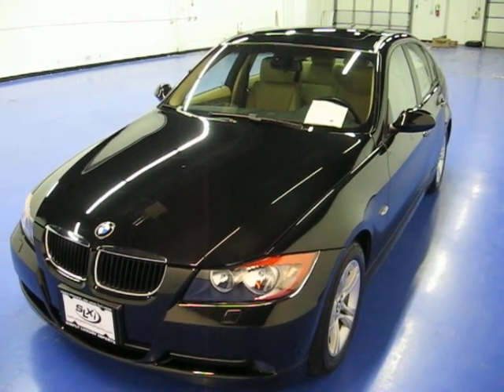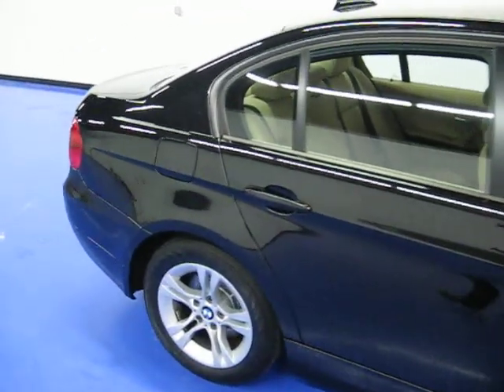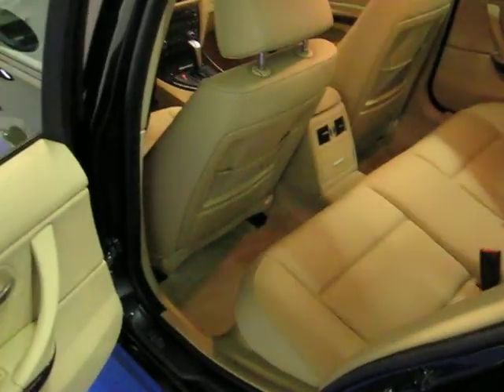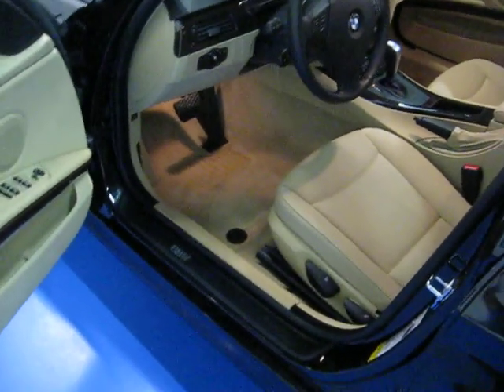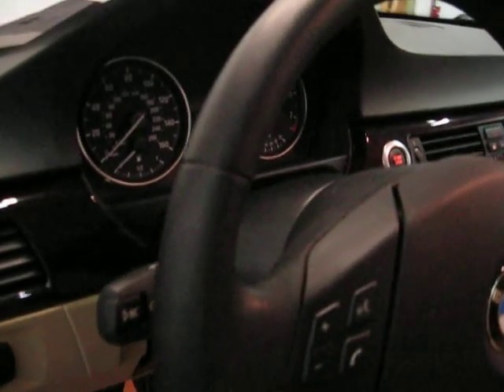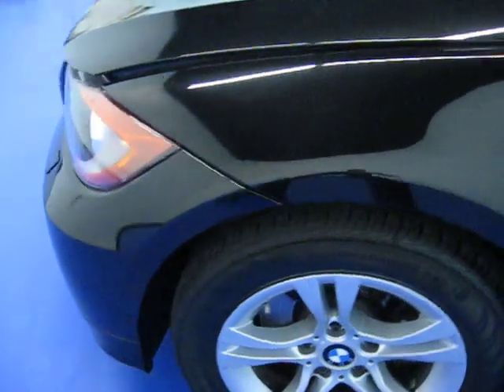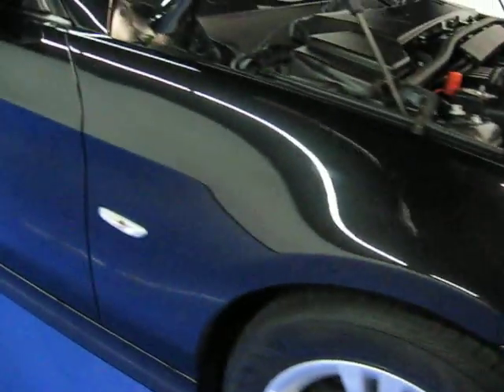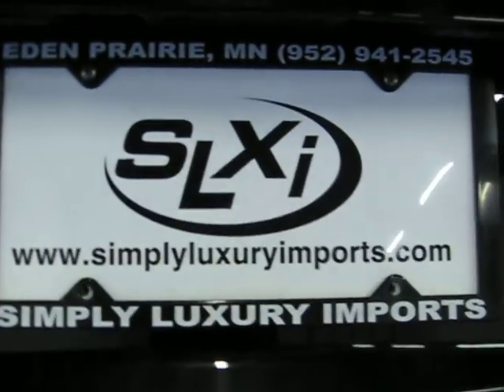SLXI CARS FOR SALE 08 BMW 328i SN746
Cold weather package, sun roof. Beautiful sapphire black metallic paint with tan interior. Full BMW warranty remaining until July 2012 or 50k miles. Full maintenance included. Inspected by local BMW dealer and passed. Clean history check with no accidents. Perfect shape inside and out.